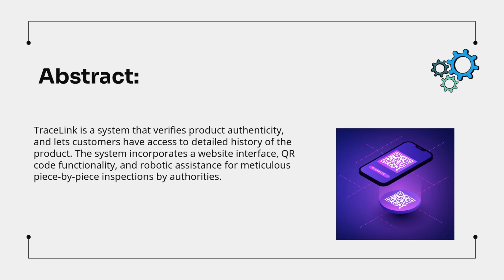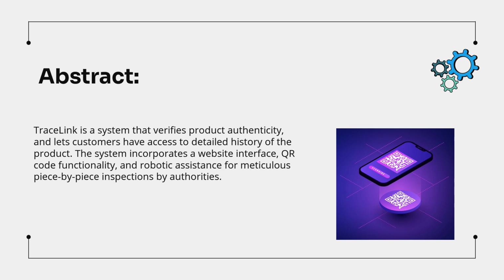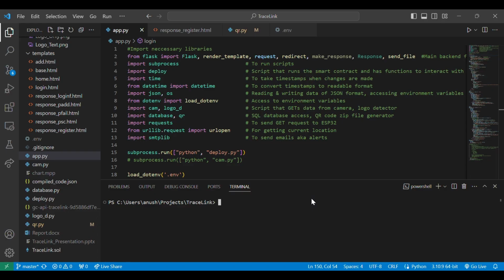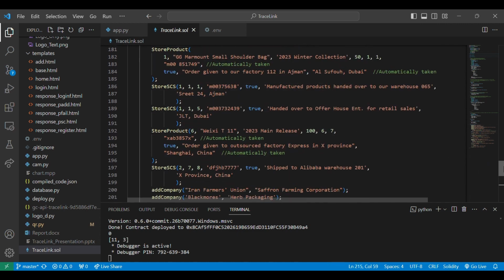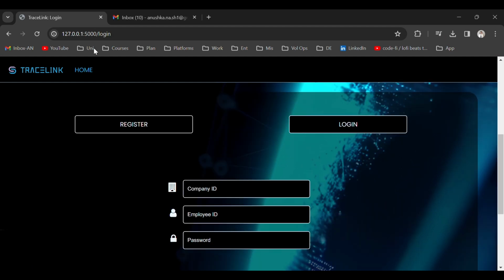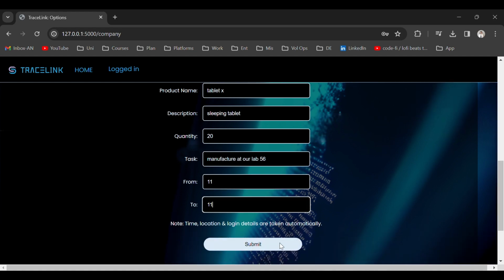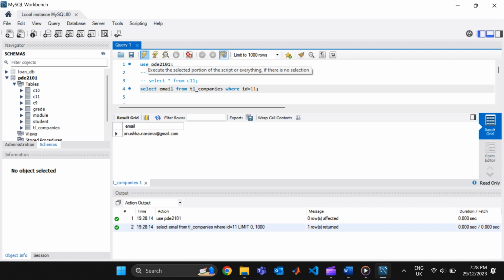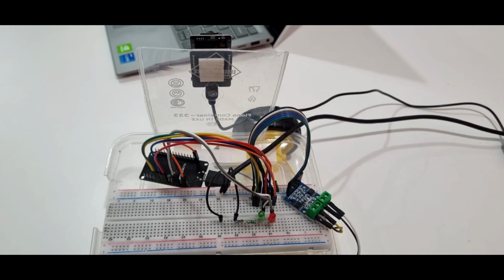TraceLink - Individual Project Submission by Anushka Narsima, Middlesex University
Hello! This is Anushka, 2nd year BEng Computer Systems Engineering Student at Middlesex University Dubai. This is my coursework for the module PDE2101 Engineering Software Development.

TraceLink aims to let customers have direct access to the history of their product, from the same web platform where the involved companies enter that information.

Timestamps:
00:00 - Introduction
01:32 - Files & Demo Explaination
03:38 - Website Demo
07:18 - Hardware Explaination
08:20 - Hardware Demo

Here's my drive folder with the full presentation & report for reference (do not plagiarise)